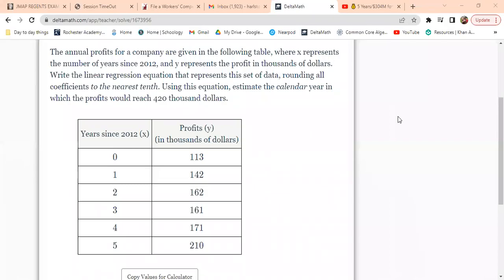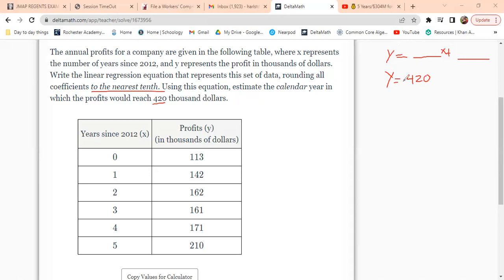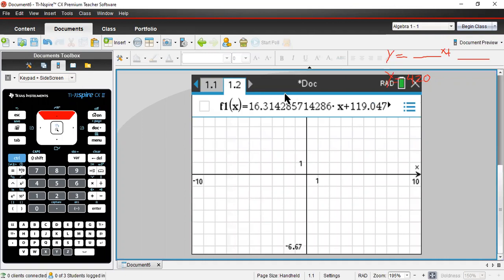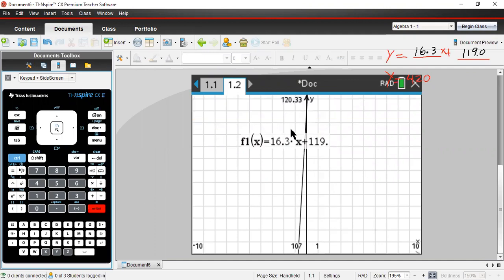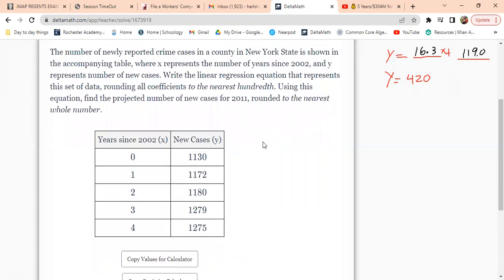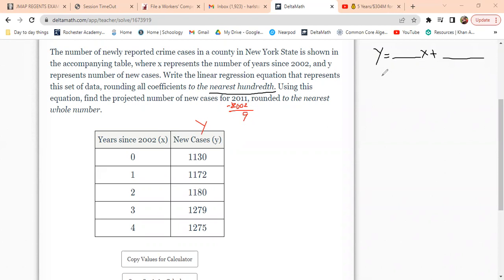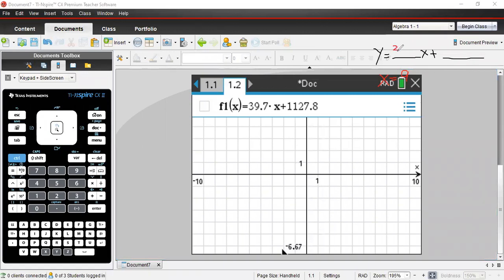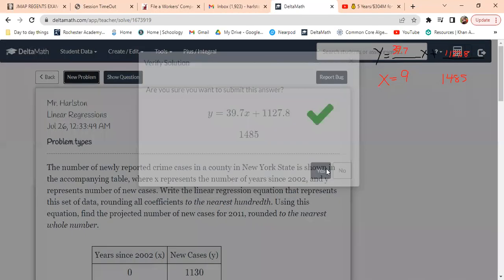Using TI-NSPIRE to find the Linear Regression Equation (Two examples)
In this video, I go over two Delta Math problems:
1. find the linear regression equation (properly rounded)
2. use that equation to find the x or y value (it depends on what was given)